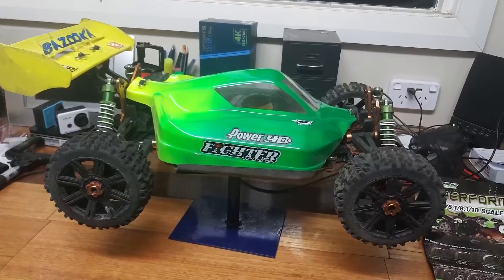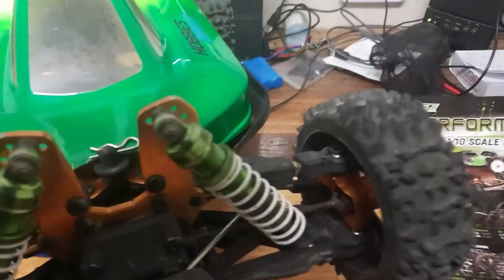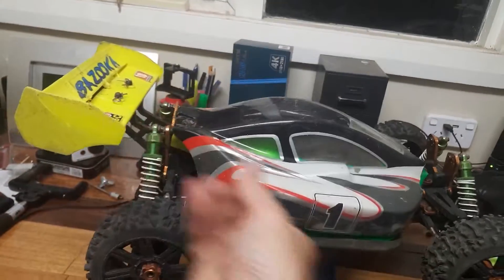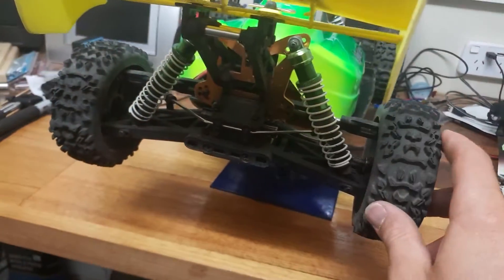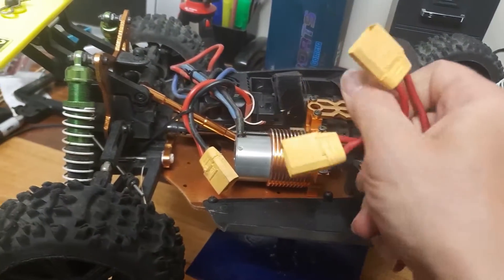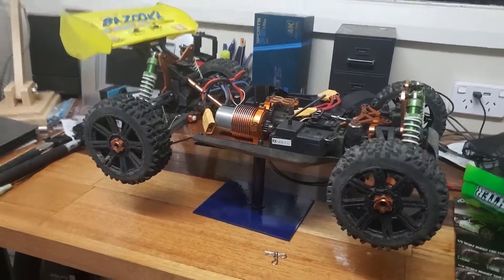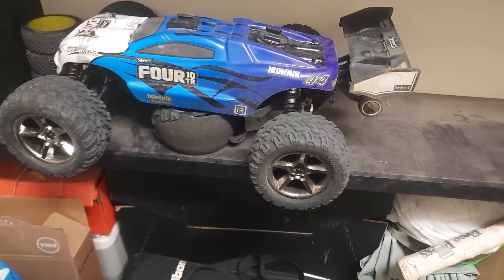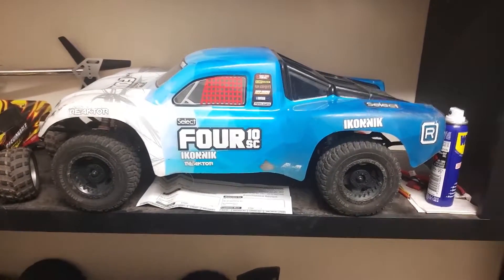RC chat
In this video I take the covers off some my RC cars and talk about the changes I have made.  I take a deeper look into my HSP Bazooka and tell the it's story.
Shocks on the Bazooka are GV Model shocks.  In video I say GV Shocks but the is GV Models.